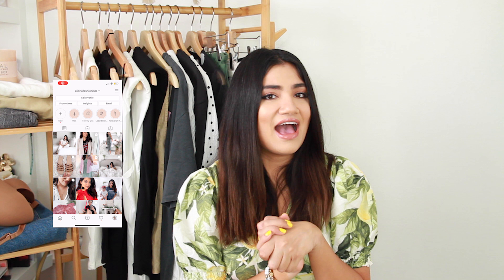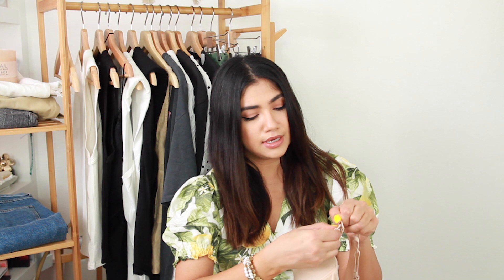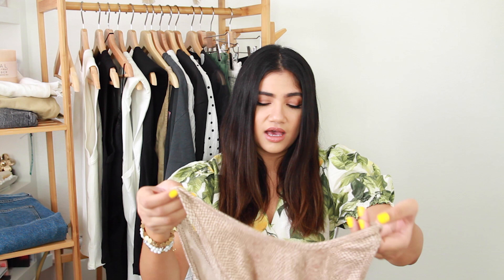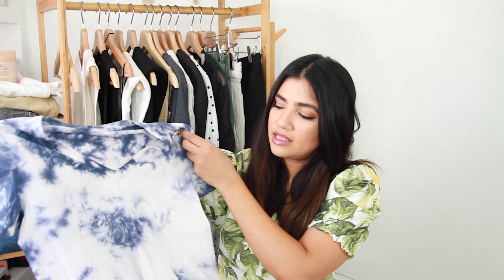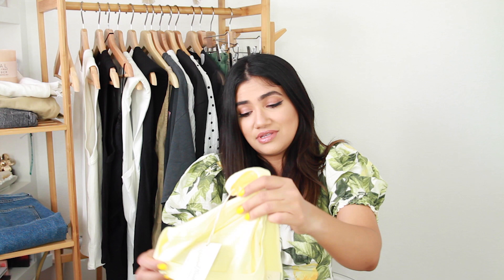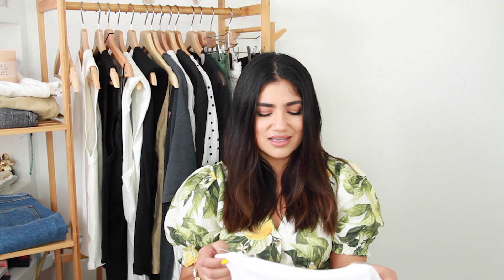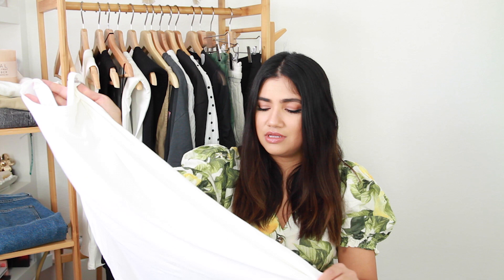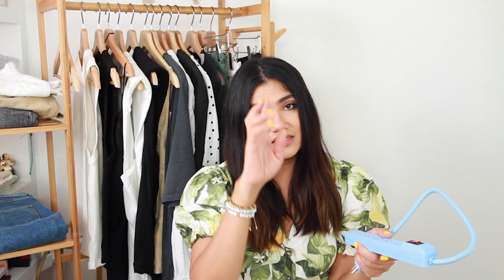TARGET ESSENTIALS HAUL | ALISHAFASHIONISTA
Here is Arapana's video!

Also, follow her on Instagram. She has the cutest kids!

Products mentioned in the video:

Auden Nursing Bras

A New Day Tank Tops

Universal Thread T-Shirts

A New Day Muscle Tanks

Raw Sugar Hand Soap:
Watermelon and Mint
Raw Coconut and Mango
Pineapple, Maqui Barry and Coconut

Project 62 Candles:
Opal - Passion Fruit & Amber
Neroli - Ylang Ylang and Eucalyptus

Room Sprays:
Project 62-Plumeria & Guava
Sun Squad-Watermelon and Margareta Spray-Only sold in stores

Magnolia Table Cookbooks:
1st Edition
2nd Edition

Colorful Extension cords: In stores only in the Target Dollar Spot

Pixie Glow Mist

Aveeno Hand Mask

Tanologist Sunless Tanning Treatment-Dark

Megababe Happy Pits Detoxifying Underarm Mask